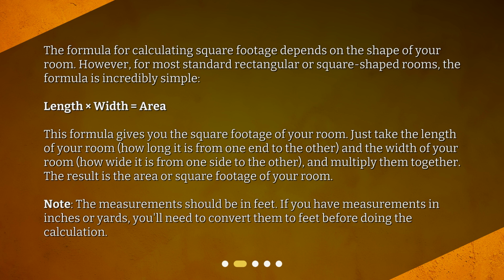Calculating Square Footage Made Simple!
What is the formula to calculate square footage of a room? • Learn how to calculate the square footage of a room with this concise and captivating video. Whether you're planning a renovation or just curious, this fundamental skill is a must-know. Discover the simple formula for rectangular or square-shaped rooms, and find out how to handle more complex room shapes. Don't forget the caveats! Watch now and master the art of measuring your space.

00:00 • Calculating Square Footage Made Simple!
00:35 • What is the Formula?
01:17 • What if the Room is Not Rectangular?
01:42 • Are there any Caveats?